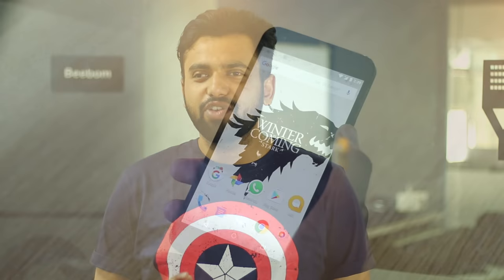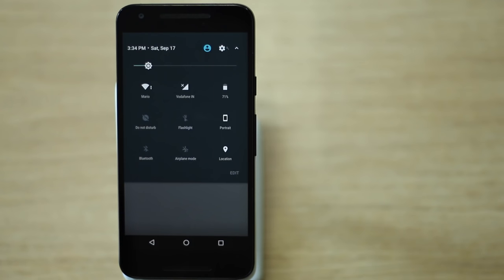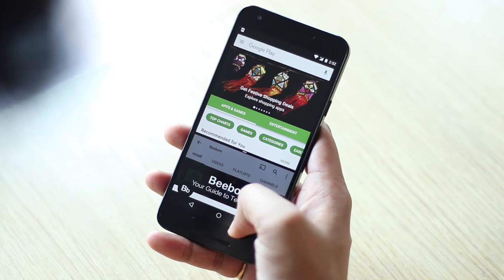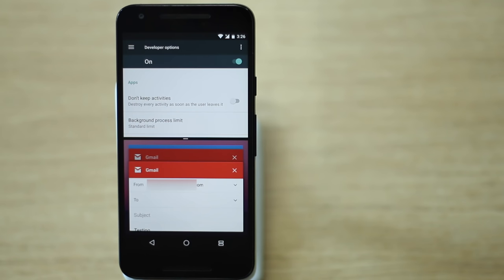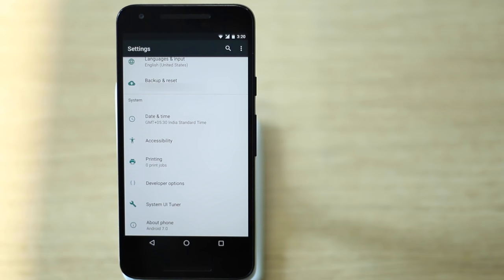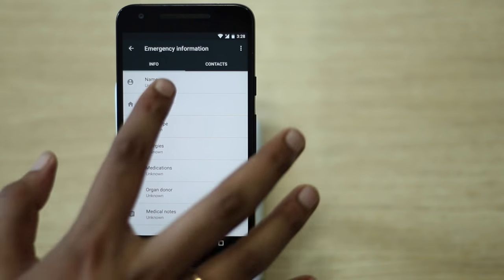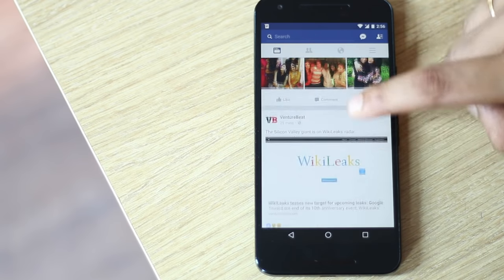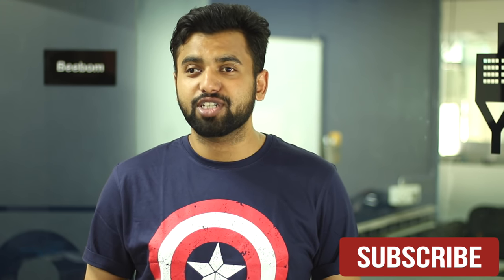10 Cool Android Nougat Tricks and Hidden Features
Just installed Android 7.0 on your smartphone or tablet and love the new features? Well, there's more to it! Here are 10 cool Android Nougat tricks, tips and hidden features that you should know.

Video Walkthrough:

1. Enable Night Mode
2. Change Display Size
3. Multitasking Tricks
4. Make any app compatible with multi-window
5. Enter Emergency Info
6. System UI Tuner Hidden Options
7. Power Notification Control
8. Enter Emergency Info
9. Block numbers
10. Whitelist apps in Data Saver mode